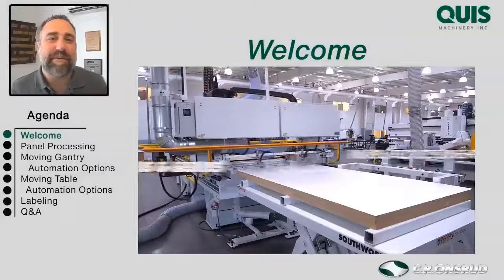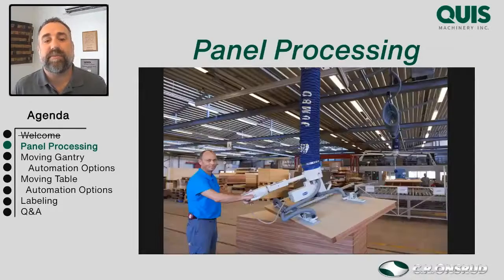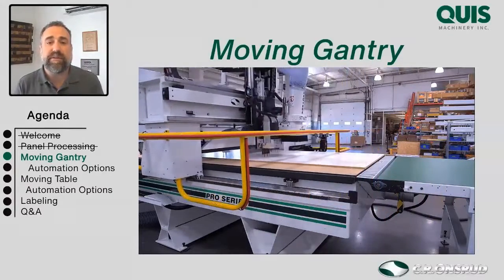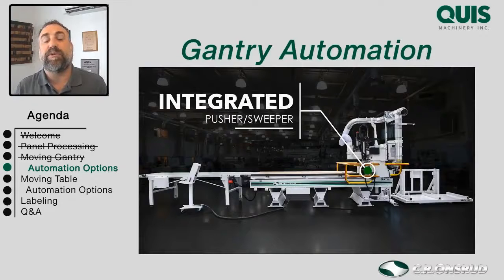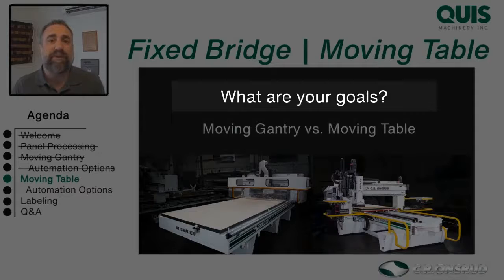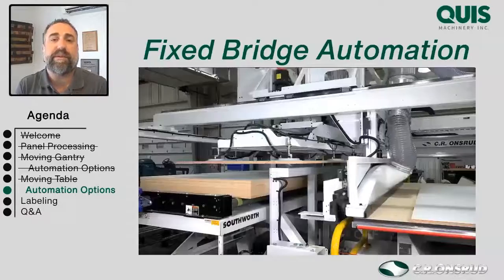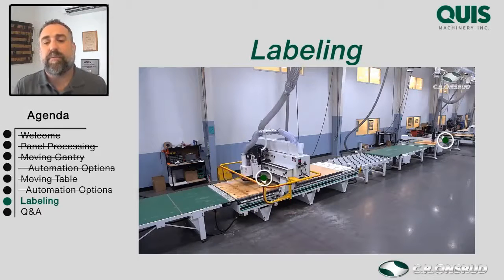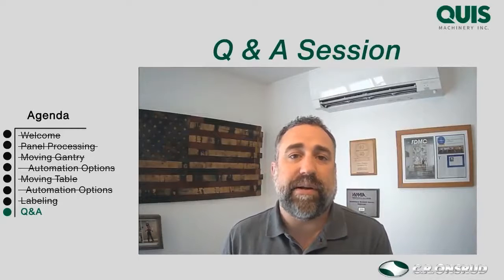IWF Connect Automated Panel Processing Demo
How a sensible approach to adding automation can pay for itself by increasing the production levels of your labor and the quality of your product. Using panel processing we will look at automation with different types of CNC routers, labelers, material handling and wherever your questions take us.